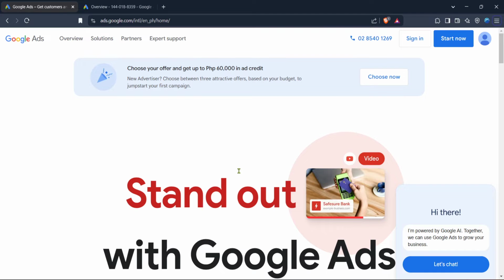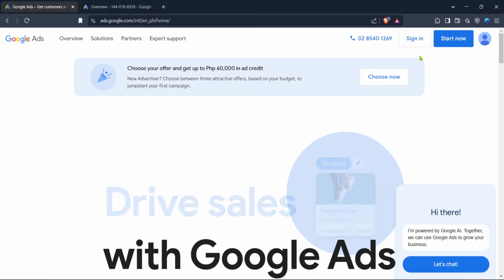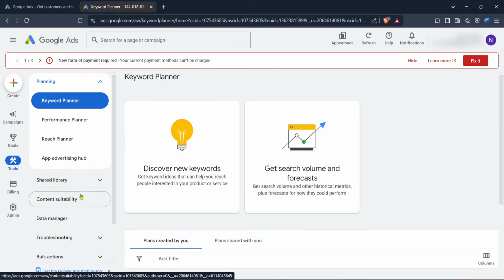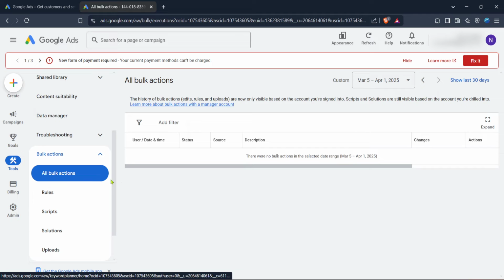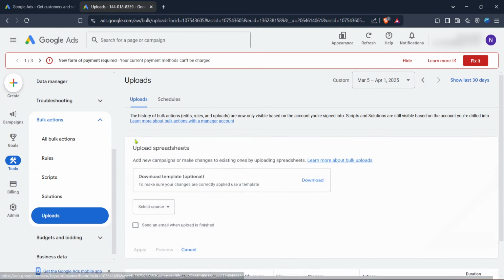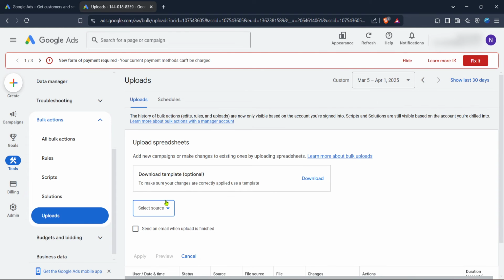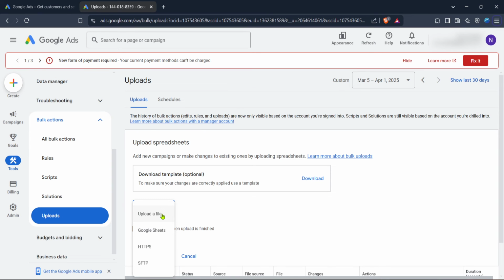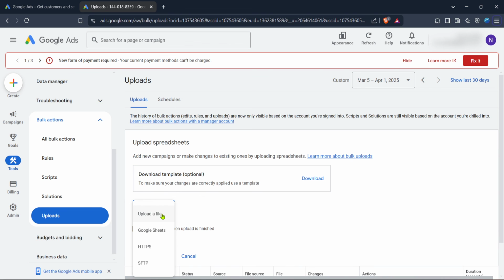How to Bulk Upload in Google Ads (Full 2025 Guide)